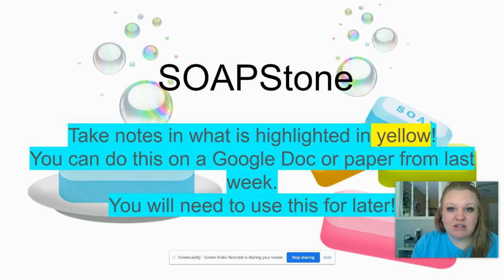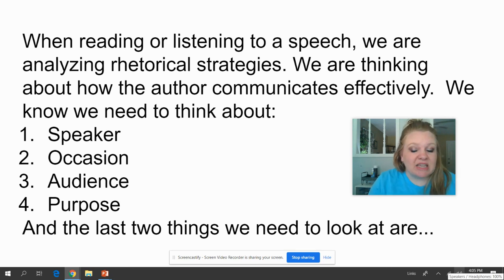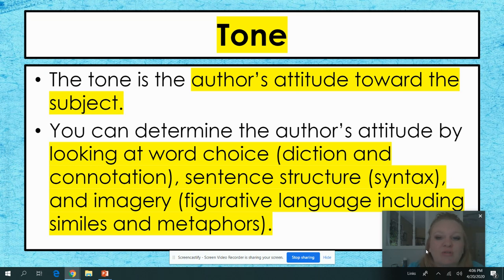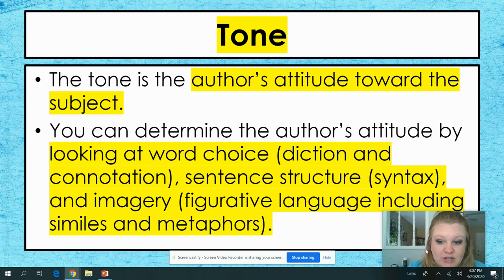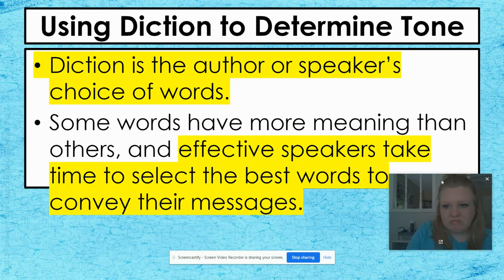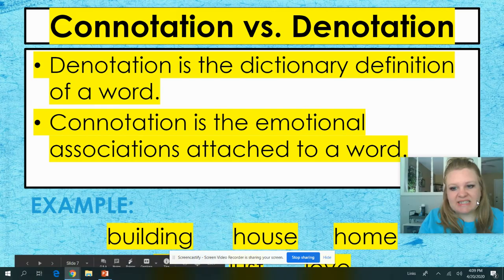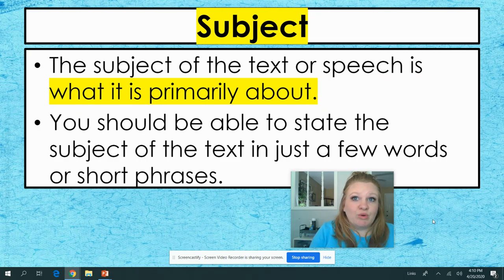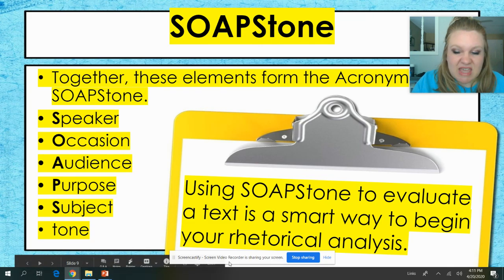Tuesday, April 21 -- SOAPStone Notes